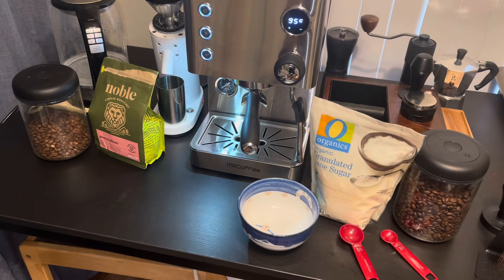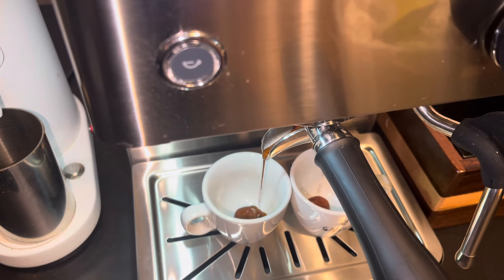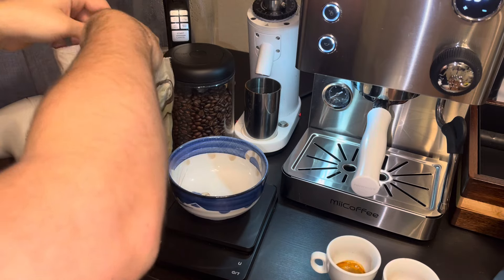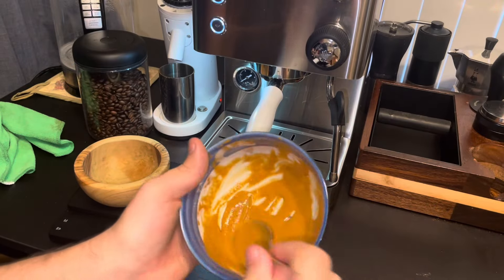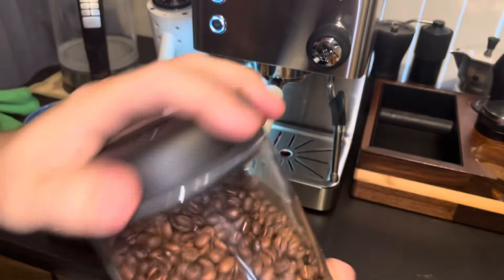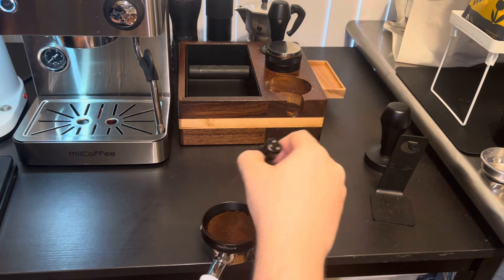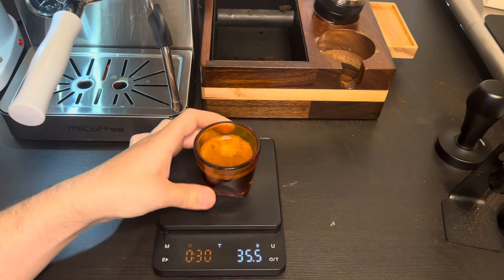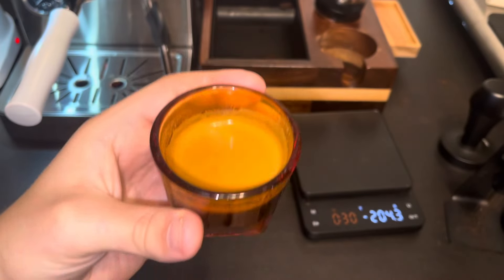Cremina Del Caffe - Neapolitan Coffee Cream Espresso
In this video we make Neapolitan cream for coffee using the thick darker beginning part of espresso and sugar and mix it very well until a thick and creamy sugar goodness forms and add it to our shot of espresso to balance out the strong intense dark roasted blend espresso